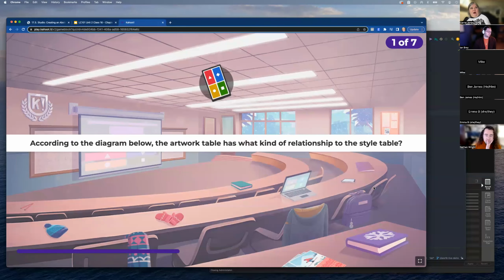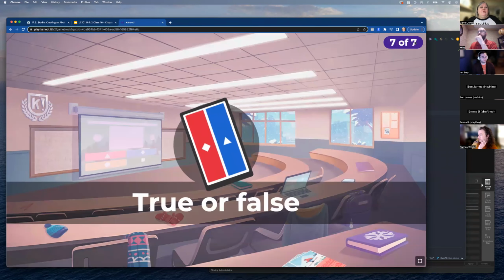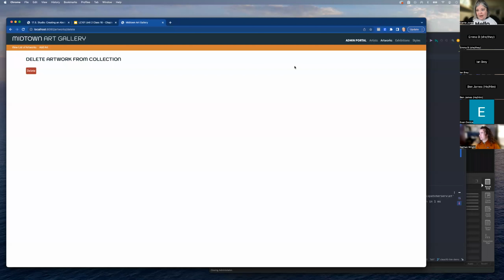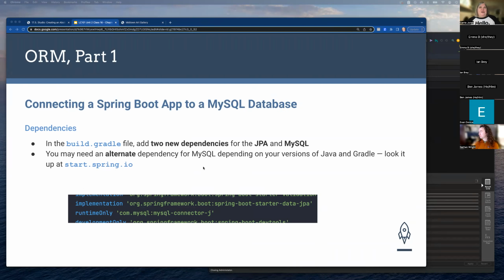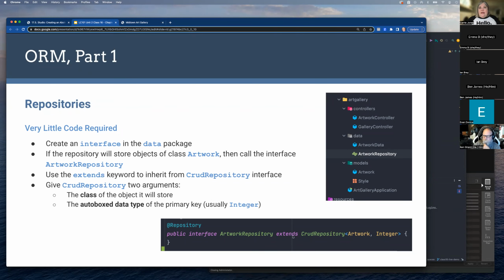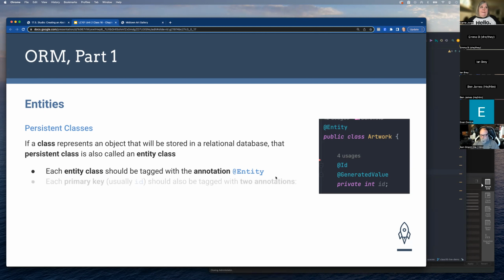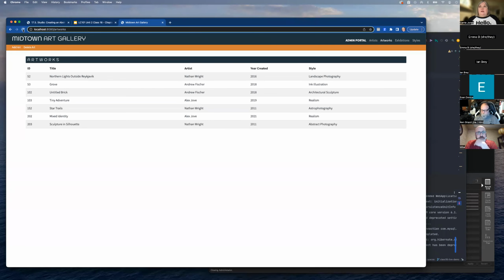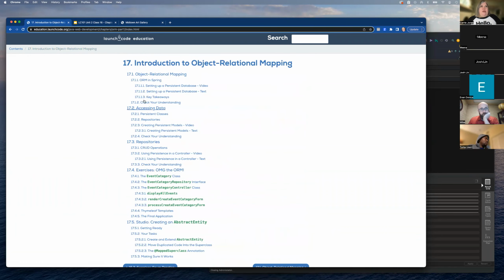LC101 Unit 2 Class 16 Lecture - Chapter 17: ORM, Part 1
Recorded 3/13/23